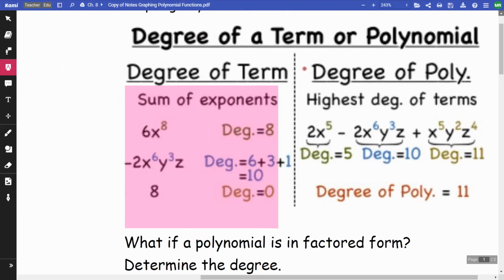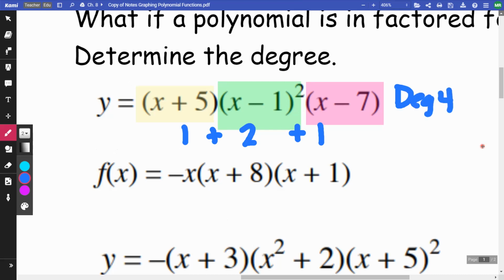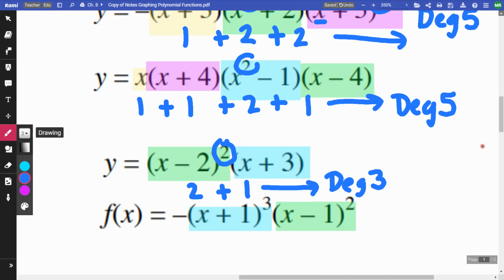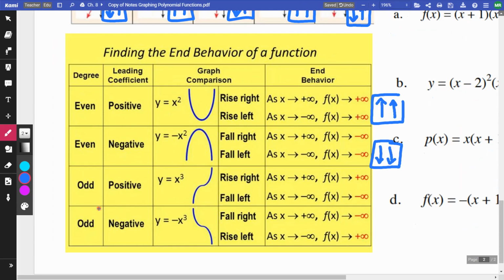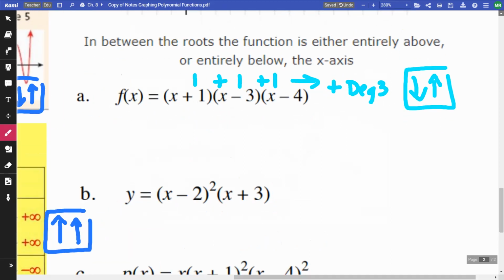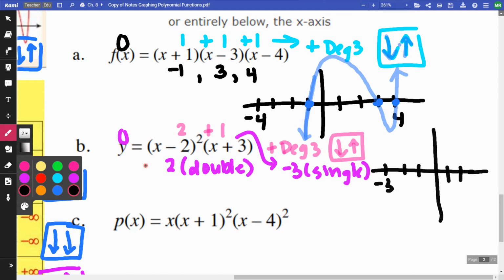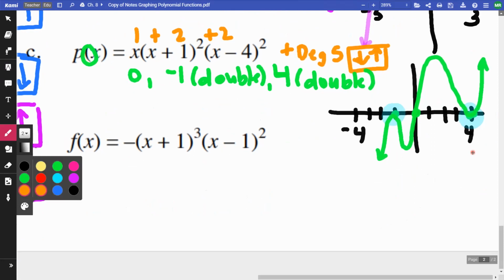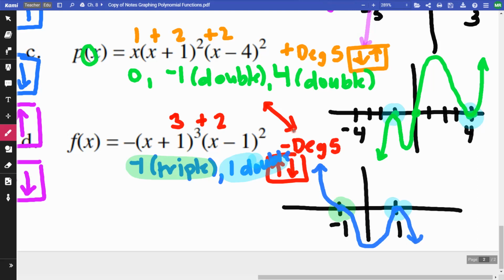Int3 Notes on Graphing Polynomials